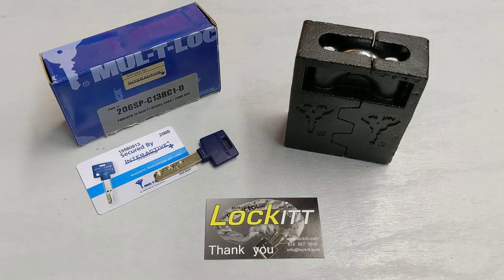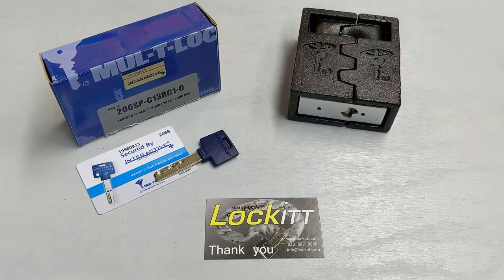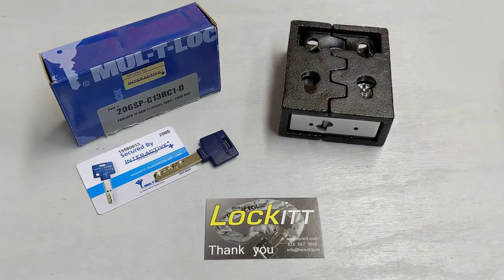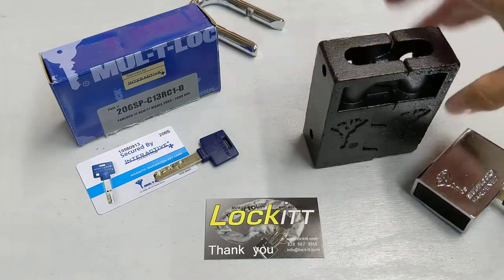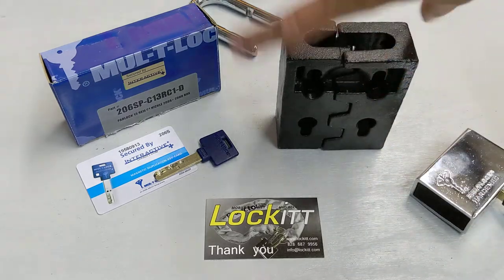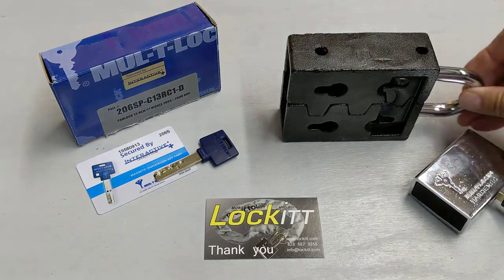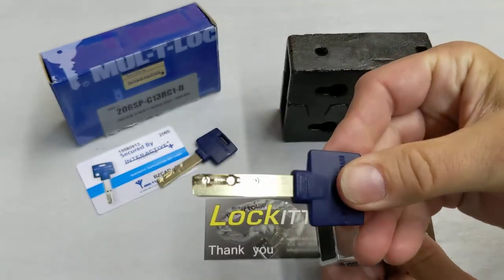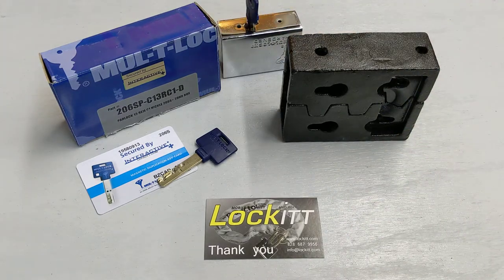(L9) Mul-T-Lock C13 RC padlock with C13 Hasp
The Mul-T-Lock Super C13 hasp, combined with the C13 padlock (with Interactive+ key system) provides unparalleled security for many door and gate applications. The two sides of the hasp come together when the door is closed and the massive lock is completely out of reach for any brute force attack.

Find this & more at CycleBitz: 582 Hendersonville Rd-Ste 7, Asheville NC 28803